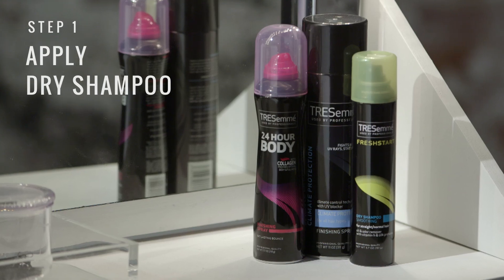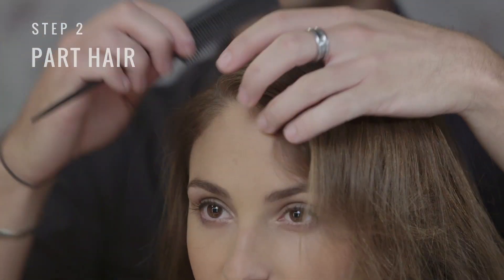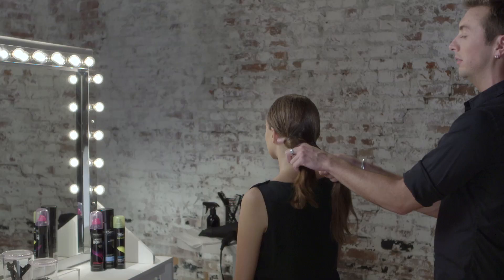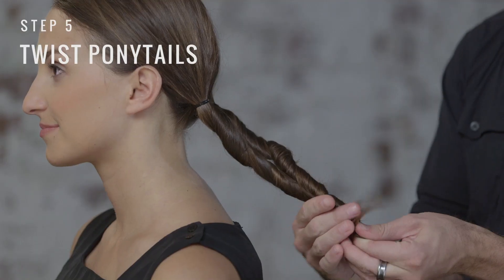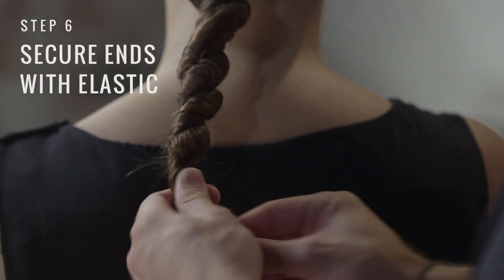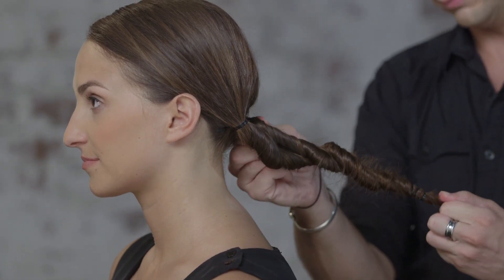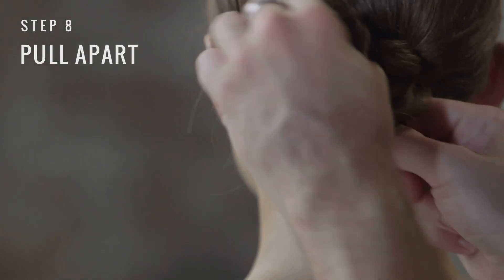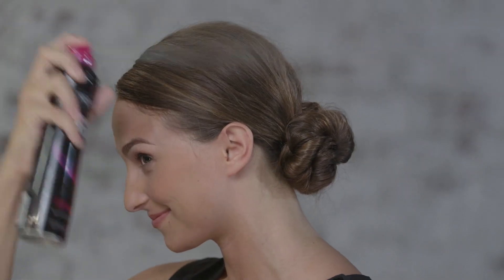Undone Low Bun Hair Tutorial by TRESemmé Style Studio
Who says buns have to always be perfect? TRESemmé Stylist, Tyler Laswell, teaches us a great undone bun that gives you that effortlessly stylish look!